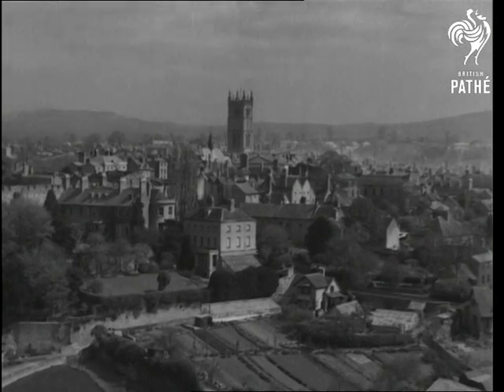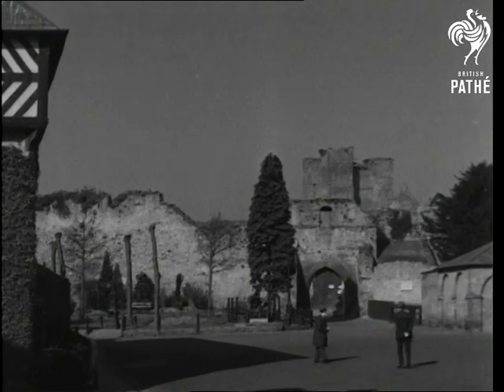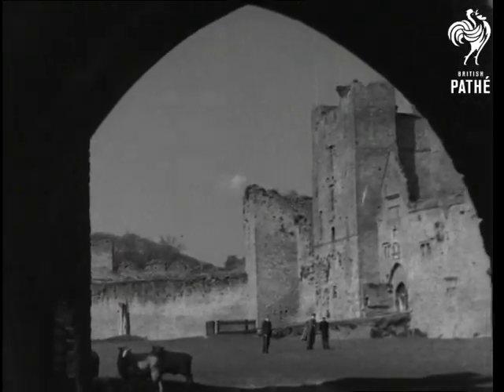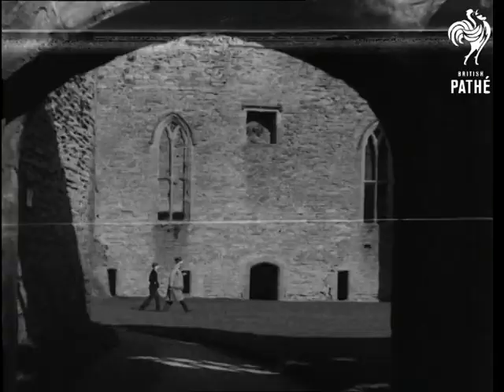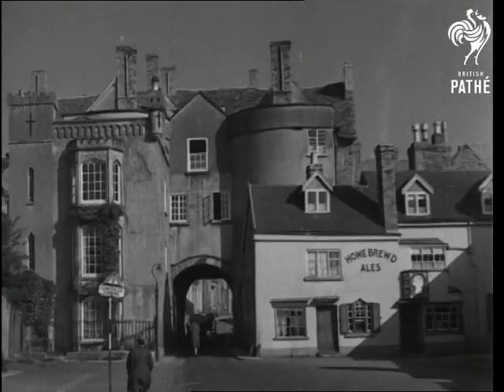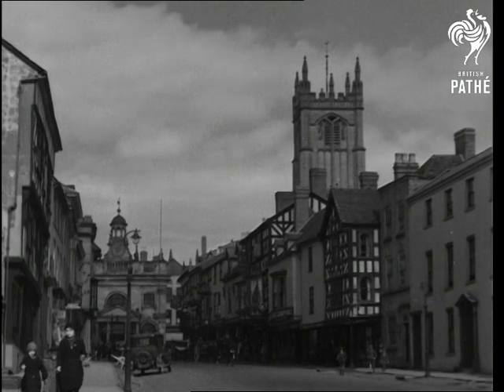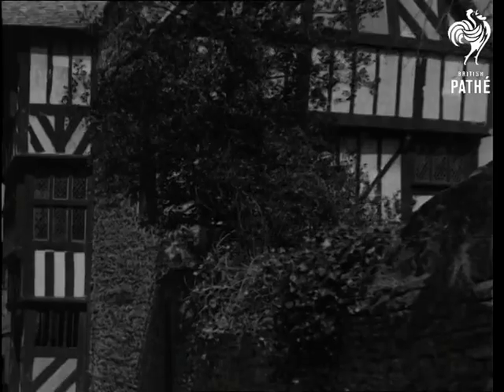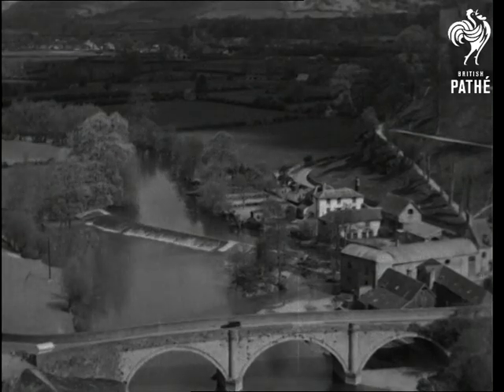The Town On The Border - Ludlow (1933)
Titles read: "The Town on the Border - Ludlow."

Shropshire.

Various shots of the ancient town of Ludlow on the English-Welsh border.  Several shots of Ludlow Castle.  Shots of last remaining entrance through the wall of the town.  Shots of timber and plaster buildings.  High angle shot of the junction of the Teme and Corve rivers.
 FILM ID:1616.18